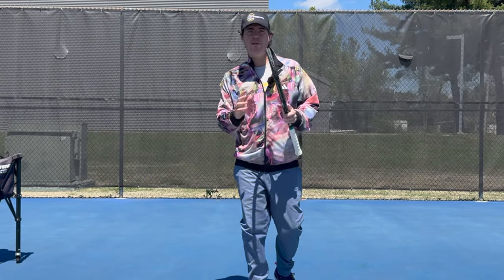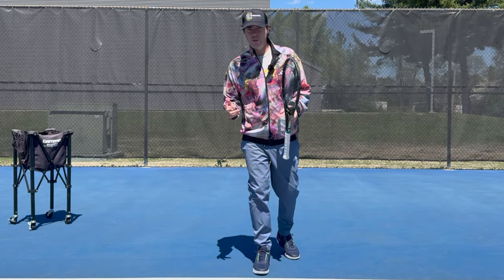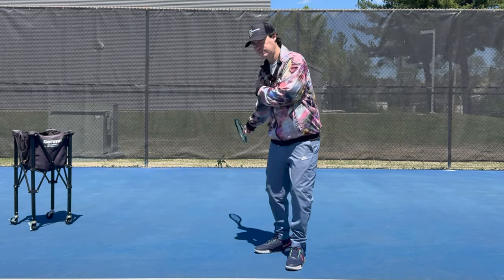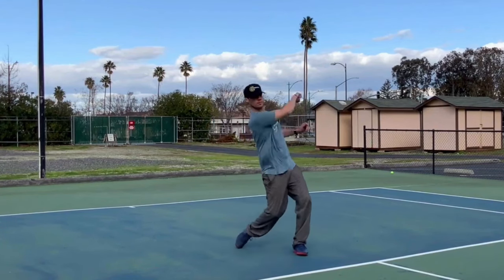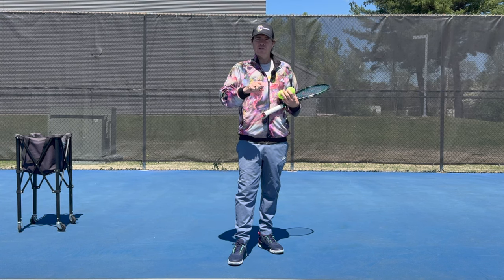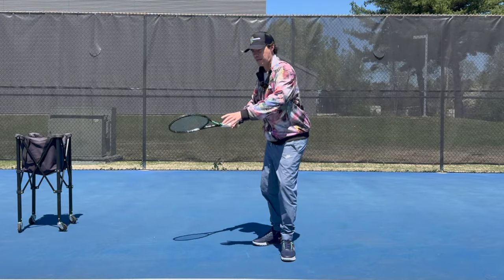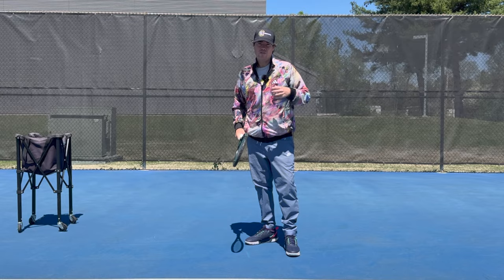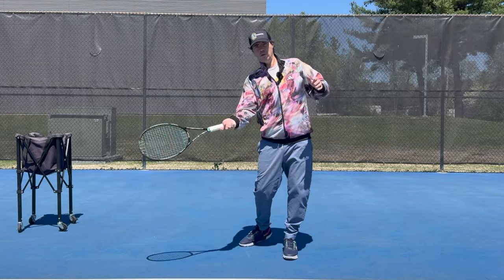Forehand Throwing Motion - Should Amateur Players Do This?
Master the Kick Serve in 20 Mins.